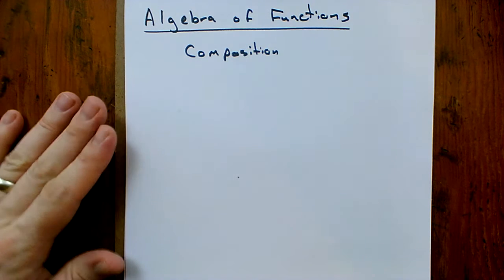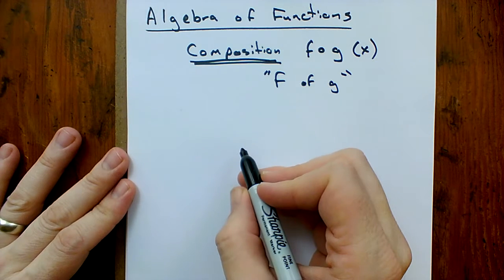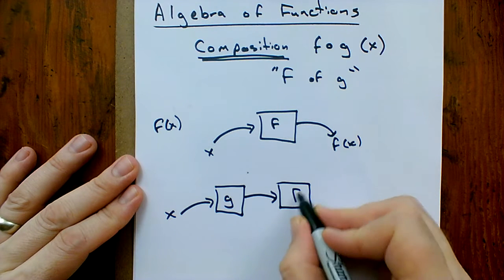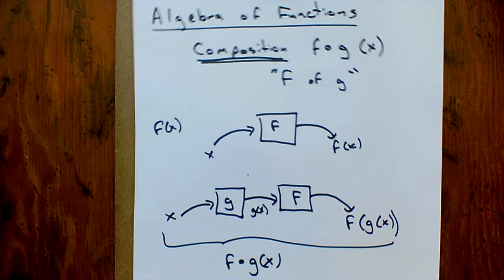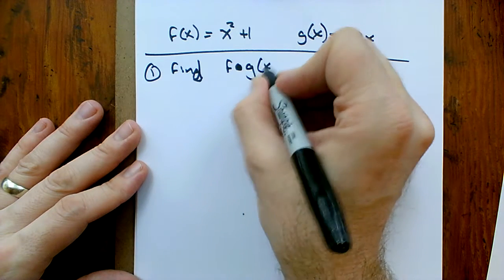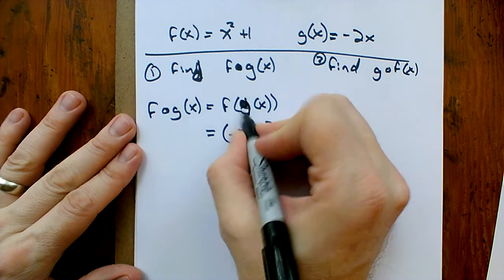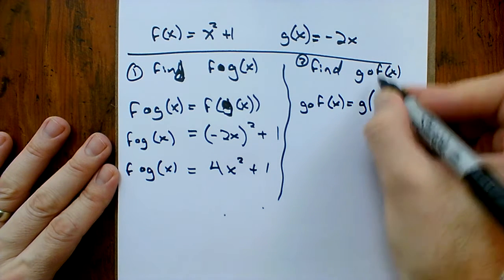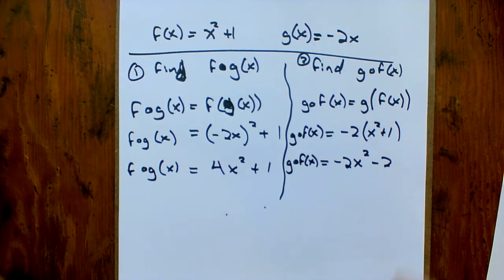Function Algebra Composition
Composing two functions involves plugging in a function's expression into another function.